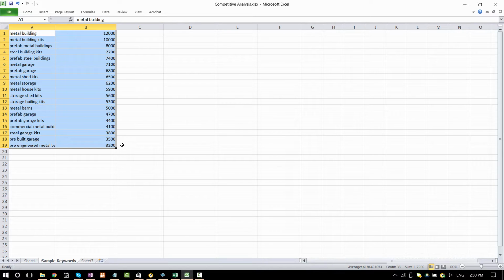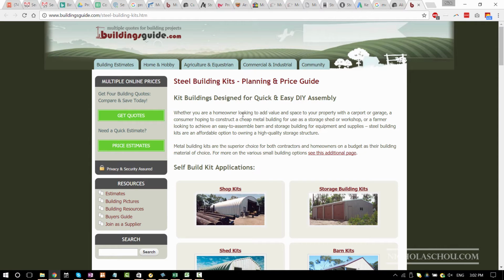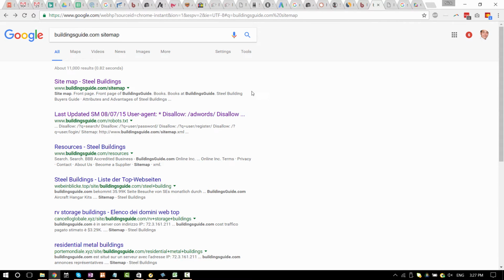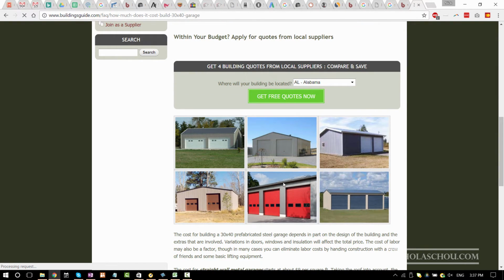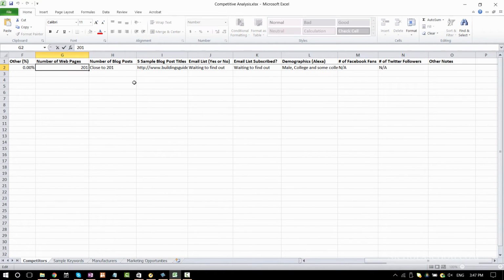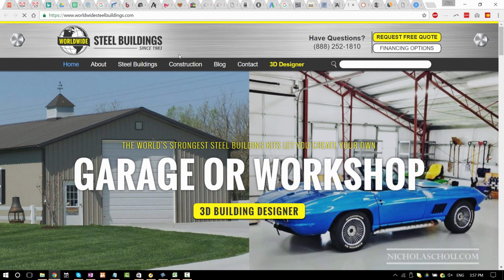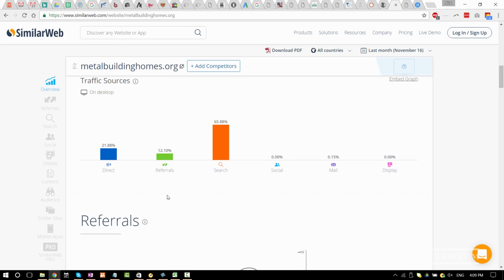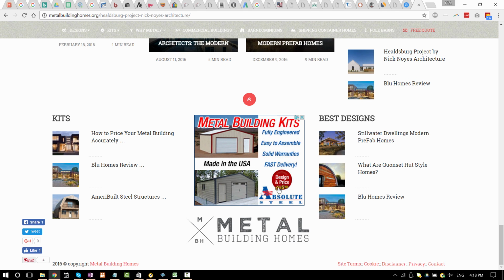Keyword Research, Market Analysis, and Competitive Analysis (Nick Chou)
Dr. Nick Chou shares how to estimate the market size and potential annual revenue for your business through keyword research, market analysis, and competitive analysis.